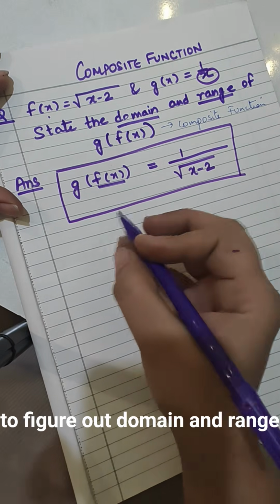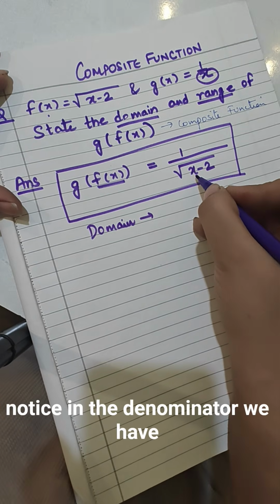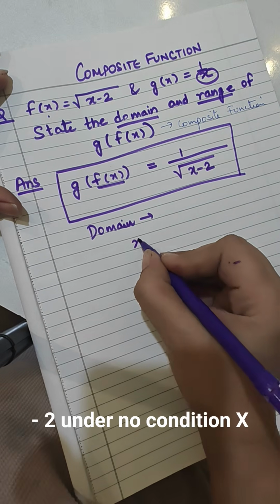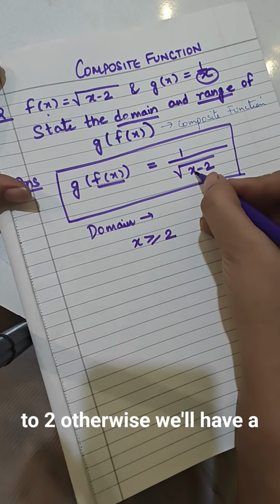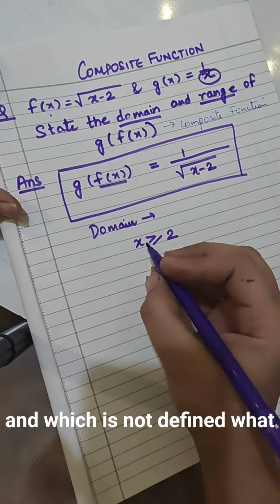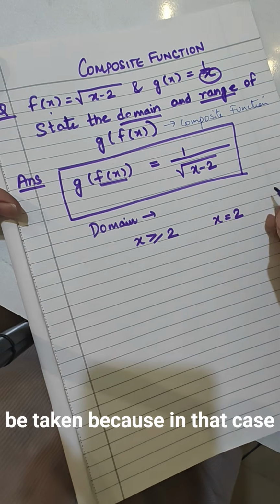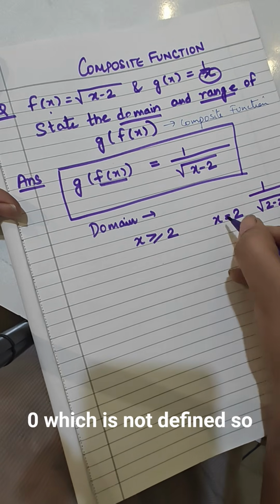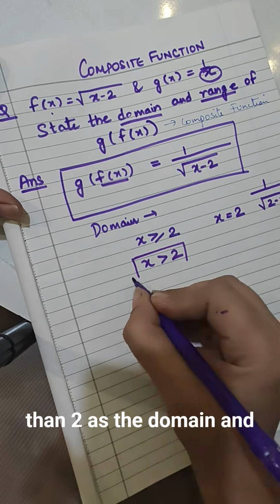Finding the Domain & Range of a composite function